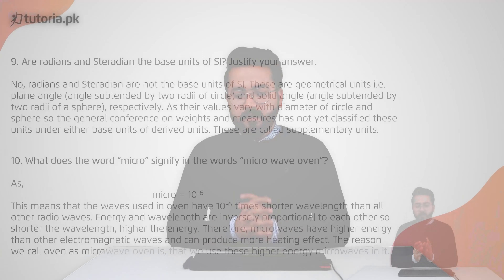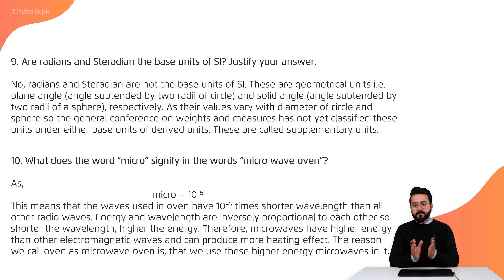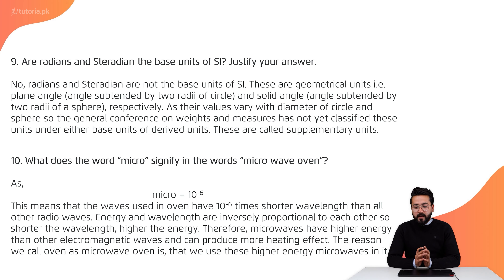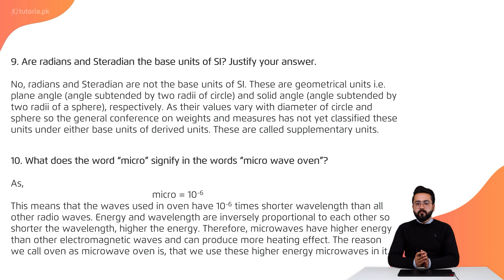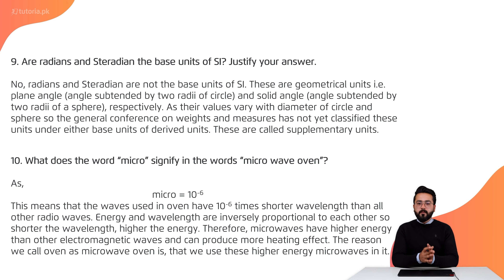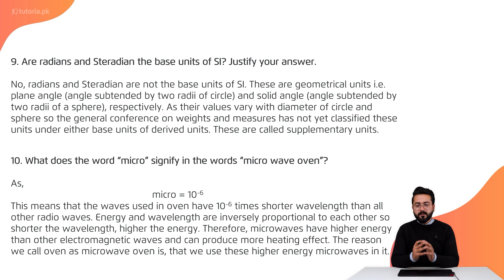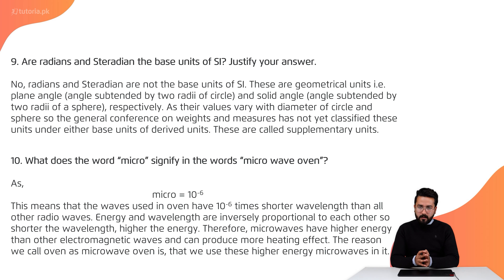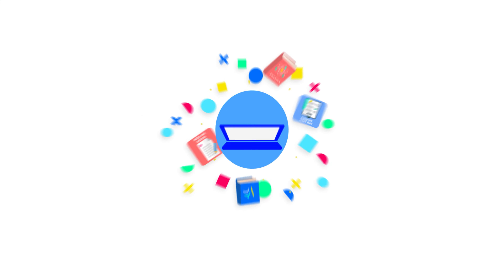Physics Class 11 | Chapter 1 | Book Exercise 1.3 | Short Question 10 | in urdu | tutoria.pk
Let’s take a look at the Chapter 1 of Physics of Grade 11 “Measurement”.

The instructor explains that Physics is a branch of science, which deals with the study of matter, energy and their mutual relationship. The teacher explains topics such as precision and accuracy in the measurement, dimensions of physical quantities along with propagation of uncertainty.

In this video, you will study Physics Grade 11 Chapter 1 Topic 27 "Book Exercise 1.3 | Short Question 10 | What does the word "Micro" signify in the words "micro wave oven"? by instructor Usama Bin Qamar.